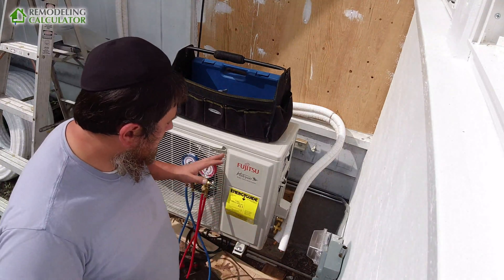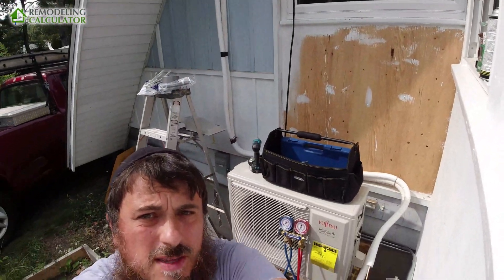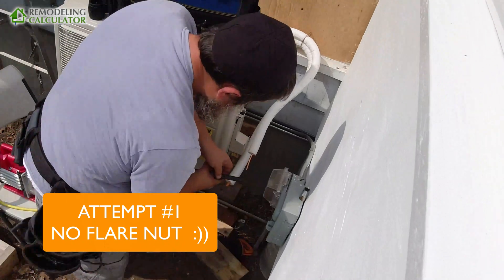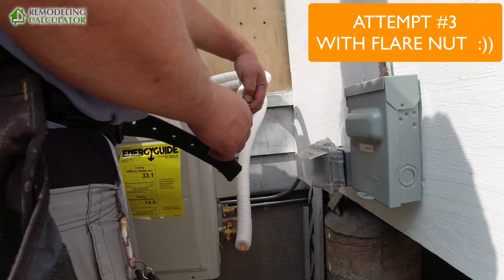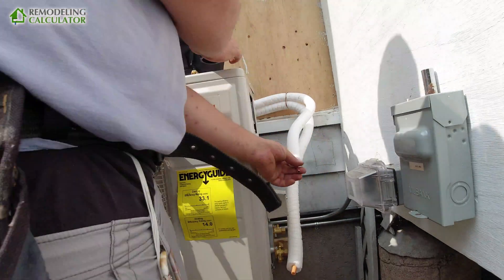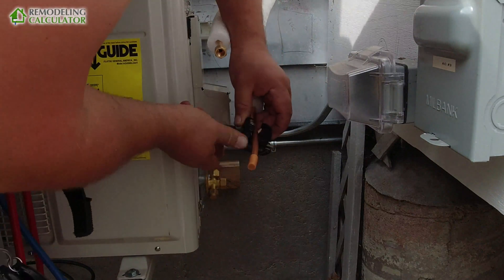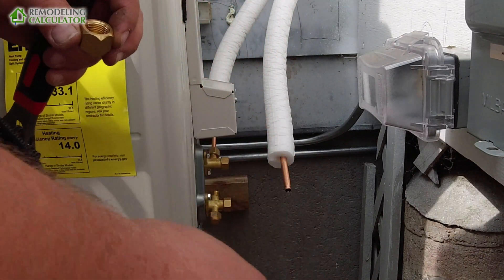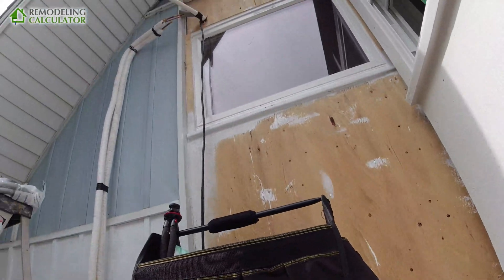Fujitsu DIY Mini Split Install (part 4) - Flare Connections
► HOW TO INSTALL A DUCTLESS MINI-SPLIT (R410A Flare Connections)
► Don't want to deal with DIY Install and buy all the tools?

This video demonstrates Ductless Heat Pump Installation - how to flare copper line set for R410A refrigerant, with a Eccentric Flare Tool including preparation, deburring and flaring steps.

Very important - PUT ON YOUR FLARE NUT before you start flaring.

► Eccentric Flare tools:

1) MasterCool (better)
2) No name brand that works (good)
3) Best, but expensive flare tool

Deburring tool

DO NOT USE "STICK" Deburring Tool

► Other tools needed for Mini Split Install:

► ► ► Gauge set: YOU NEED GAUGES for R410A refrigerant. Most cheap gauge sets are for R134A (car AC) and will not work for Mini Split. You need HVAC gauges!

1) Yellow Jacket Manifold gauge + hoses (R410A / R22)
2) Cheaper MasterCool Gauge Set + Hoses

3) RobinAir 5CFM vacuum pump (Good)

4) All vacuum pumps

5) CPS Vacuum gauge (Very Good)

6) Flare Torque Wrench (YJ - manual)

7) Torque Wrench (YJ digital adjustable)

8) Valve Core removal tool - 1/4"

9) Valve Core removal tool - 5/16"

You can get away with just Vacuum Pump & Manifold Gauge, but it is highly recommended to do a pressure test with Nitrogen, and to use all tools listed above, for best results!